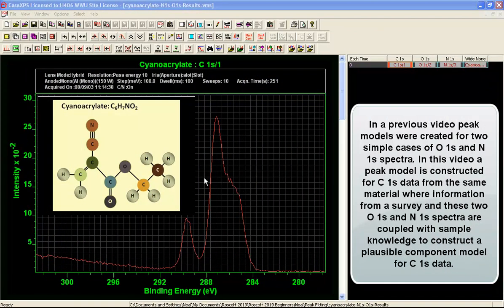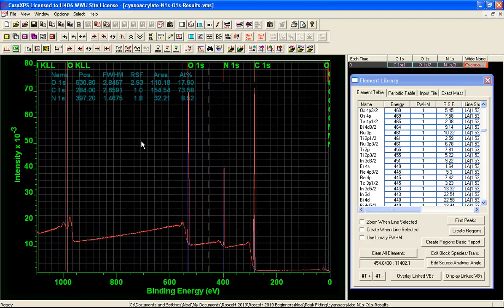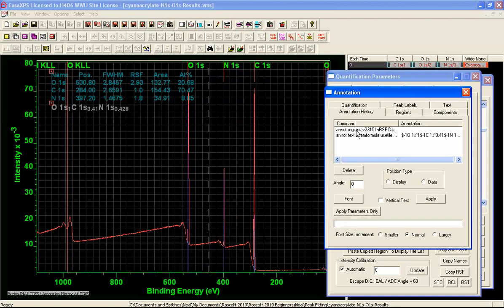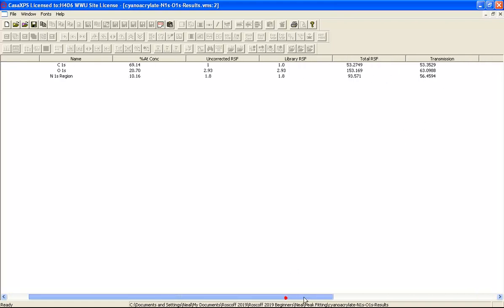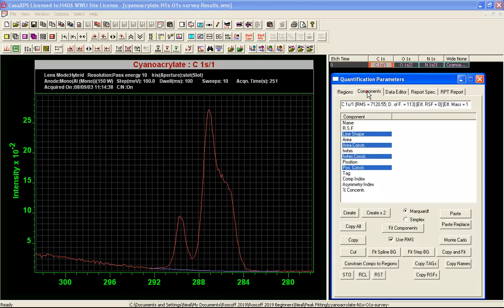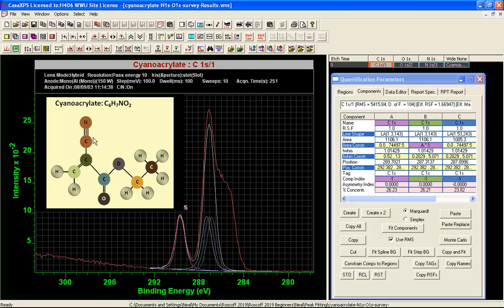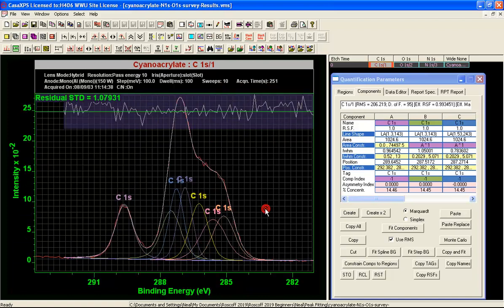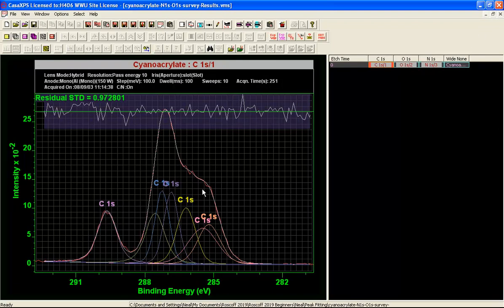Peak Fitting for Cyanoacrylate C1s in CasaXPS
A peak model for a complex C 1s spectrum is developed based on information gathered from survey data and comparison with database spectra.